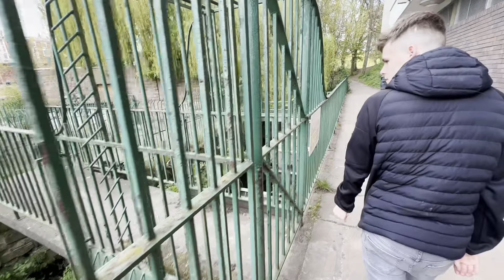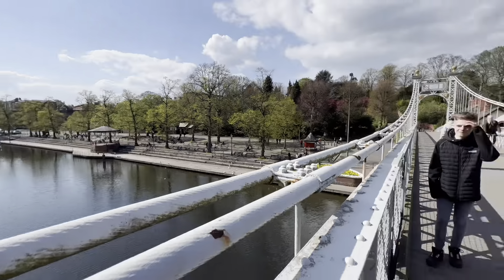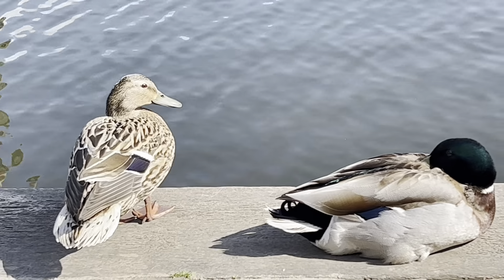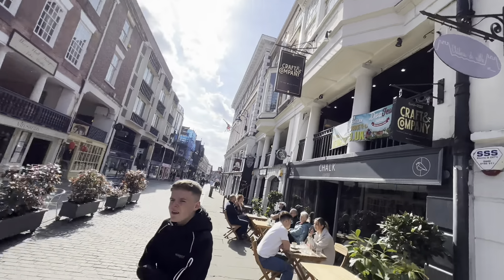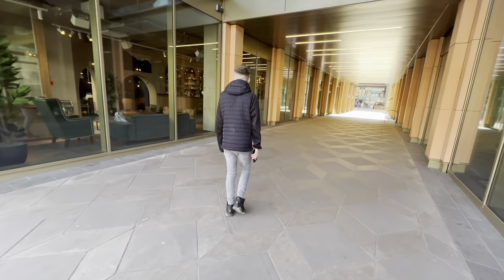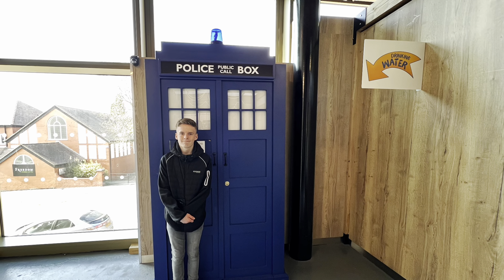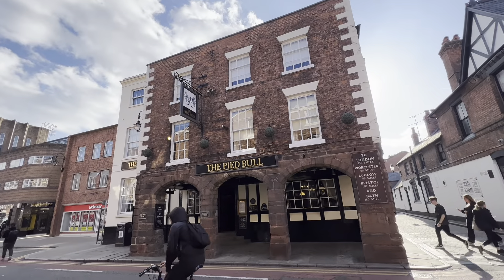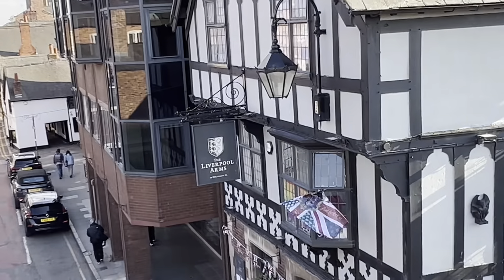DAY TRIP TO CHESTER (PART 2)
In this Vlog Matthew & Luis head off
To Chester for a Day Trip (Part 2)